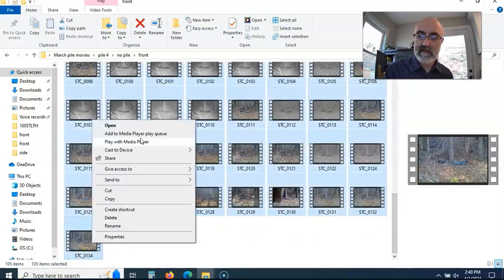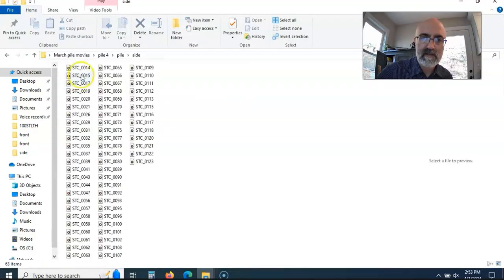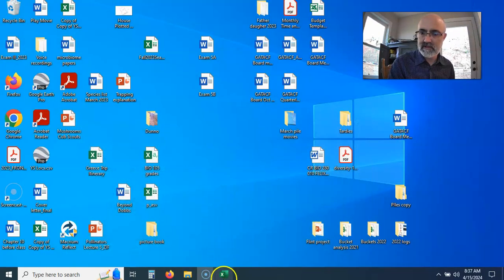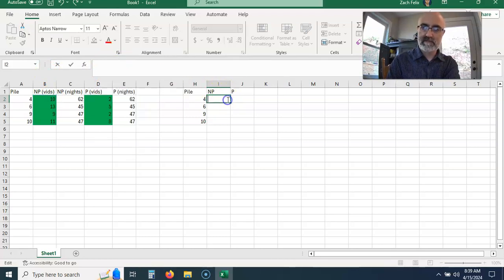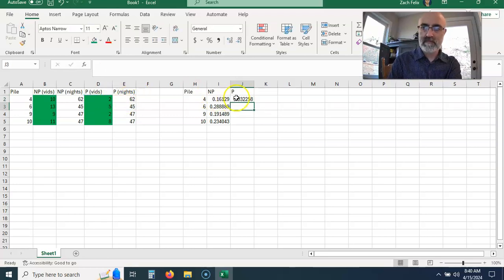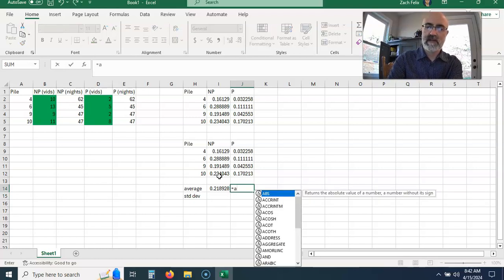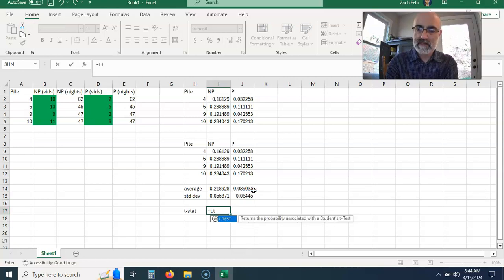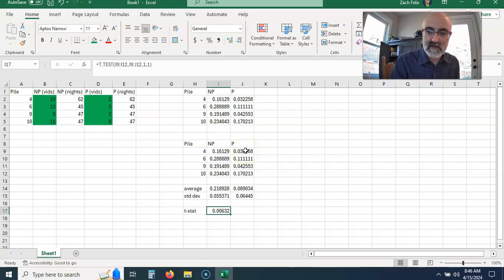How To_TStats_BIO280_2024